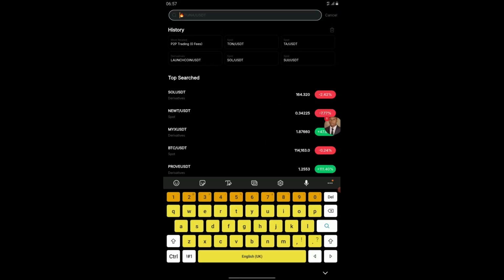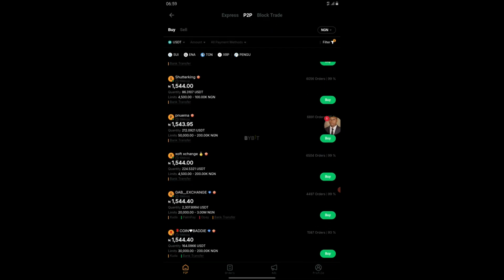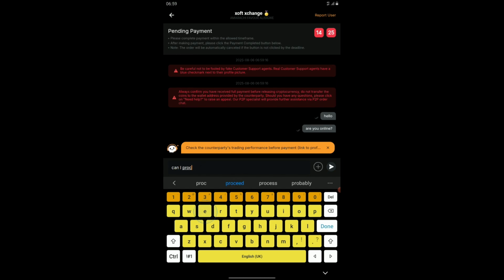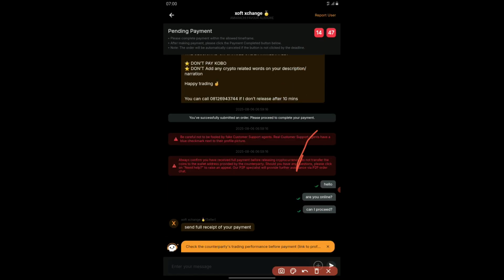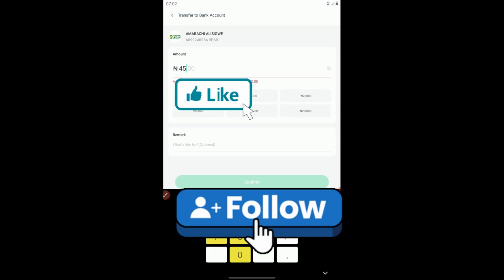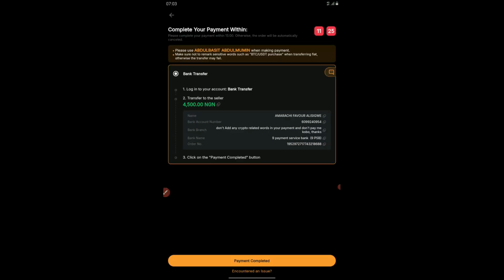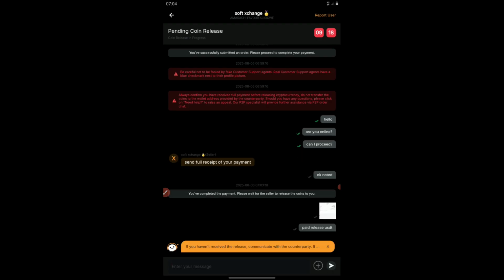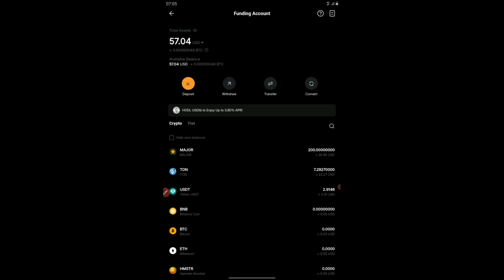P2P & HOW IT WORKS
P2P &HOW IT WORKS will teach you from start to finish steps to buy and sell USDT (Dollar $) in Data Skills: Excel Quick Crypto market using centralized exchangers (CEX) which serves just like a traditional Banks in crypto market.